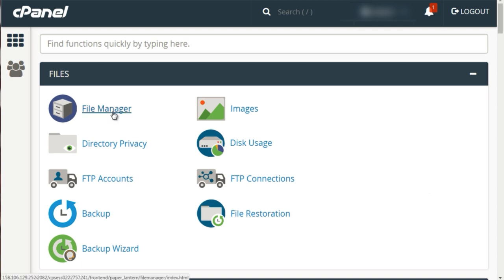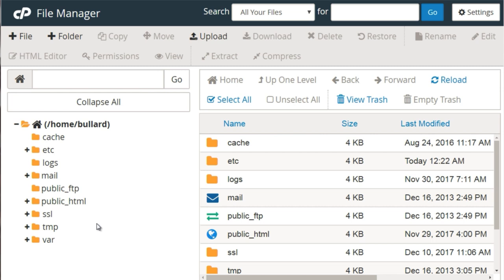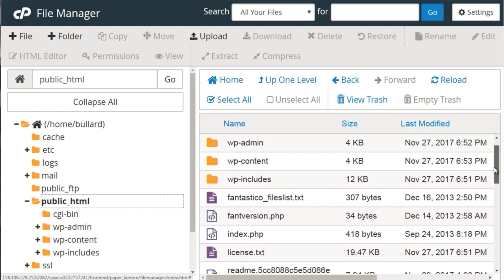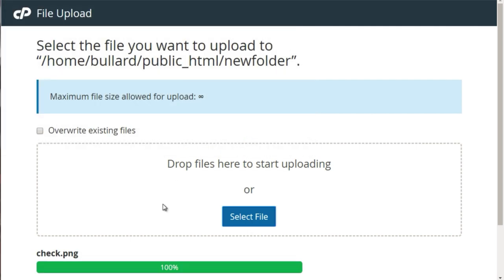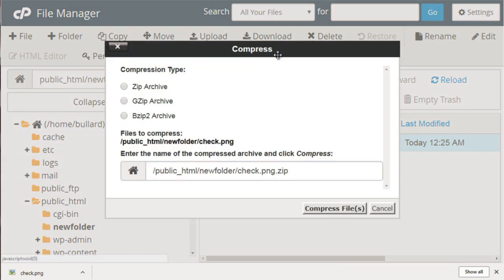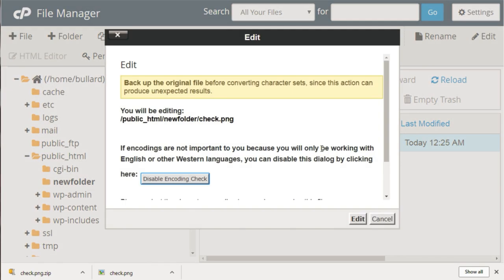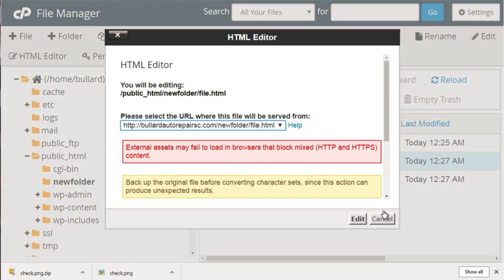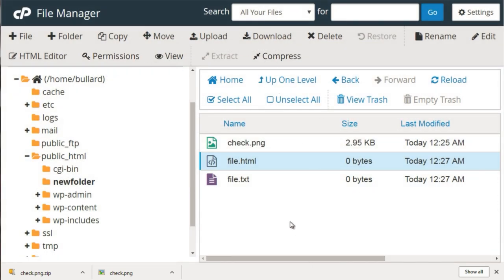Become a WordPress Professional Part-23 File manager.